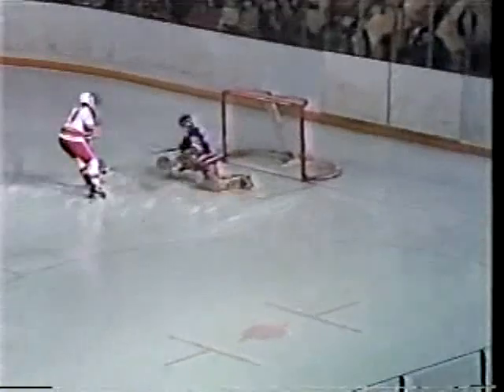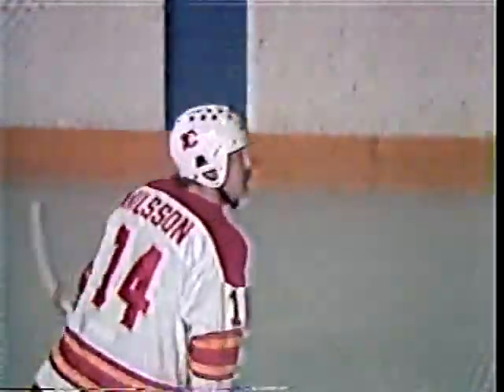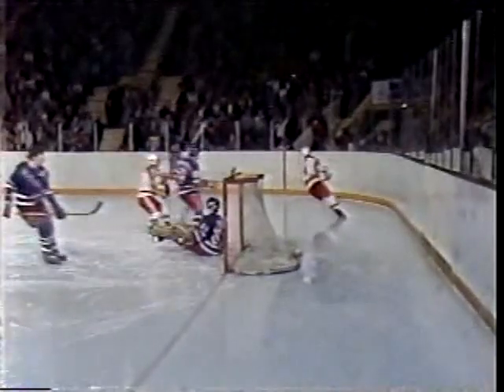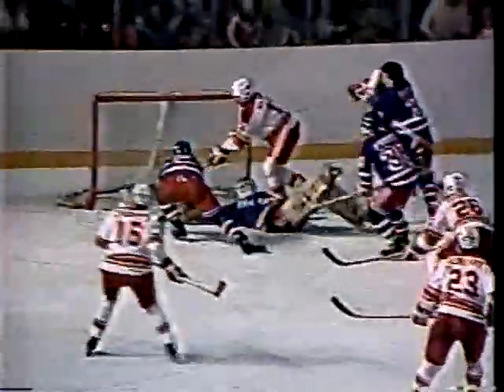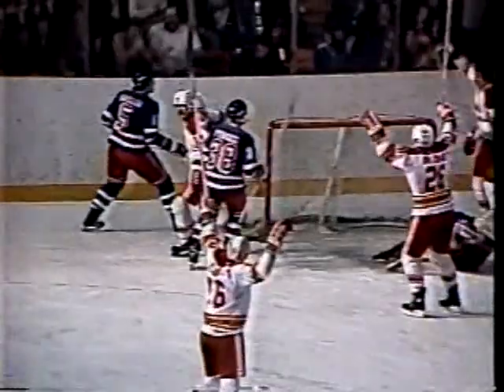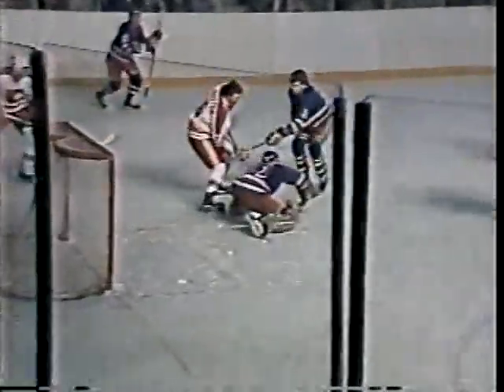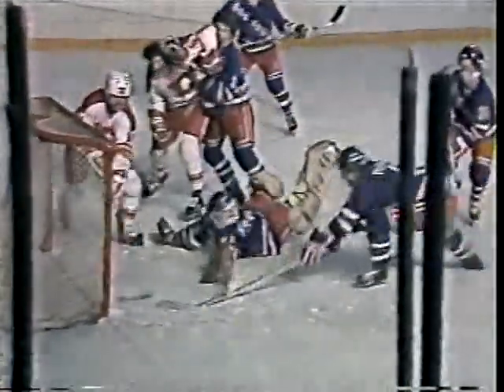Kent Nilsson Hat Trick vs. Rangers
2/4/1982 Kent Nilsson of the Calgary Flames scores a hat trick against the New York Rangers.